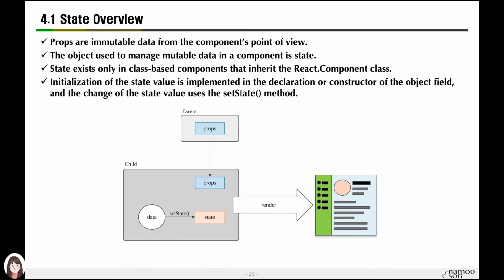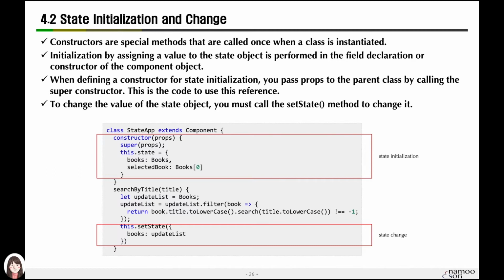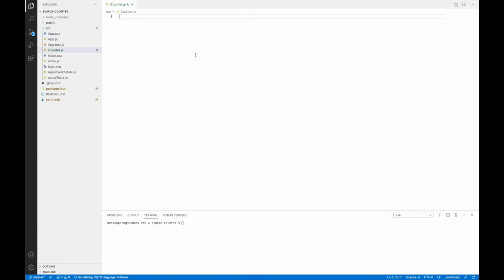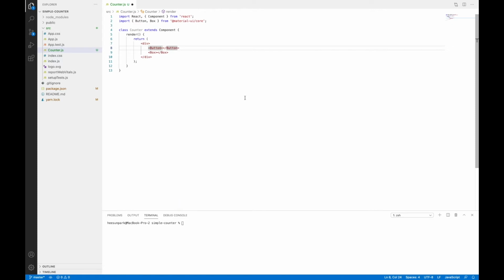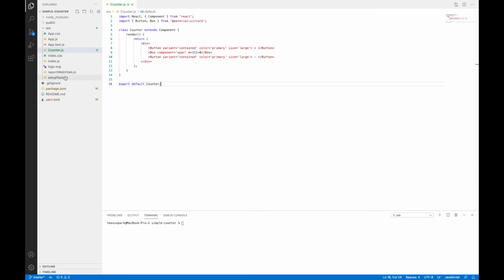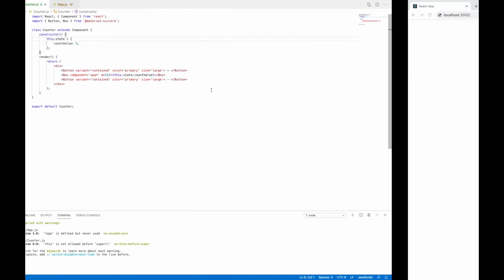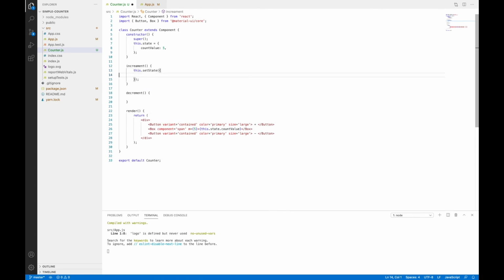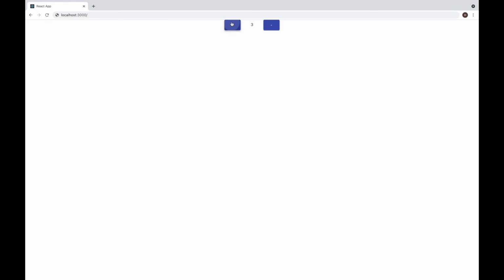[ React + MobX ] 4-1 React Component-understanding the state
In order to learn about the state object of class-based React Components and use the state, we will proceed with a simple Counter exercise.